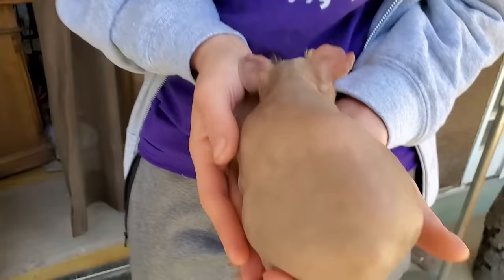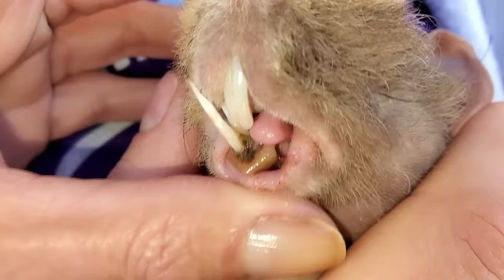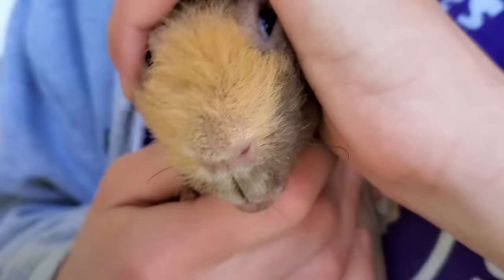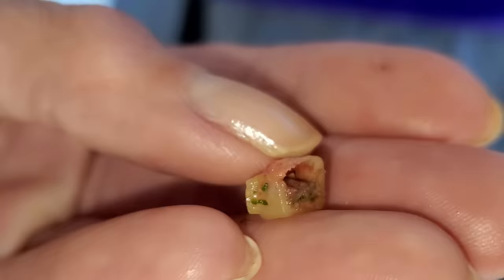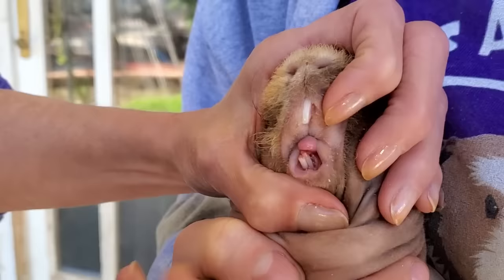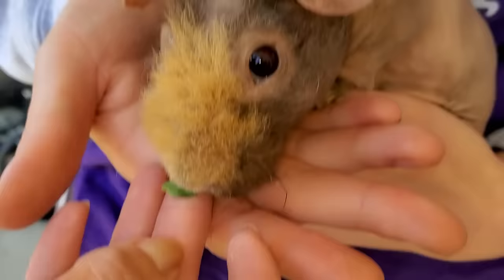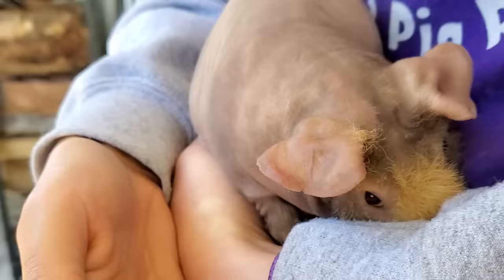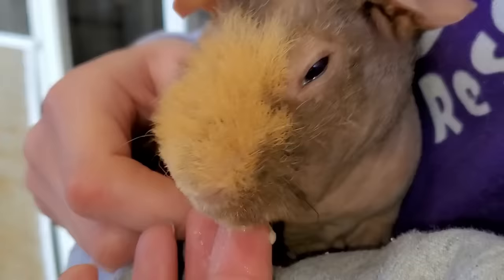Stuck In a Guinea Pig Mouth: What Is It?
This little guy stopped eating. I made a startling discovery AND fixed it! Watch this guinea pig feel instantly better.